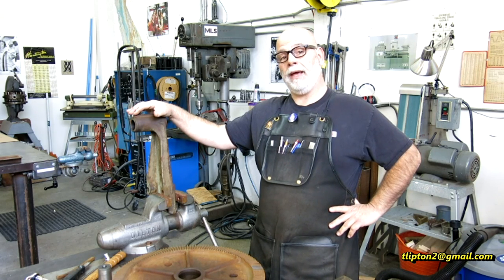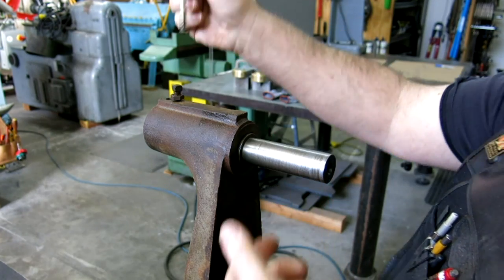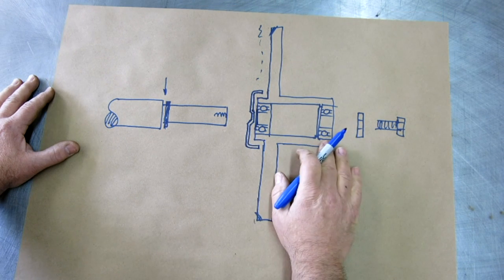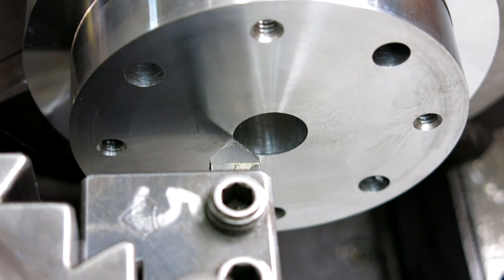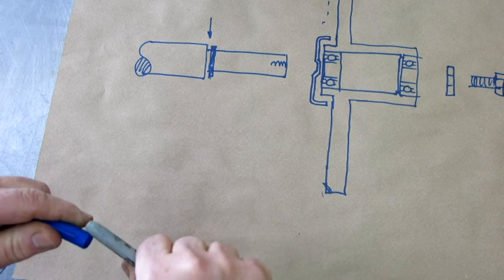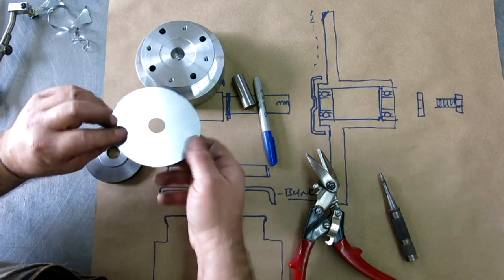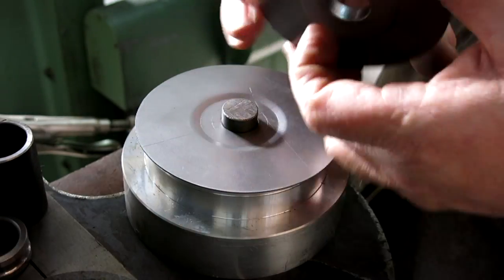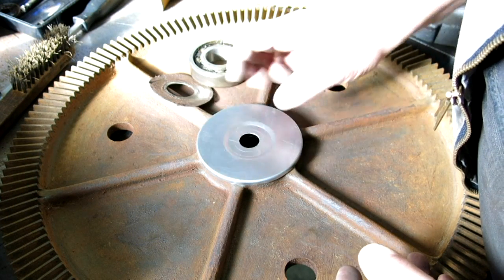Making Press and Hammerforming Dies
In this video we make some special forming dies to create a new sheet metal bearing shield. This part protects the lower band wheel bearings for the Marvel Series 8 Band saw I recently got. The dies form an upset in the sheet metal then allow me to use the die itself as a hammer form to bend a ninety degree lip on the bearing shield. Material for the die is 6061 with a steel top clamp and the material for the shield itself is cold rolled steel .035 thick.